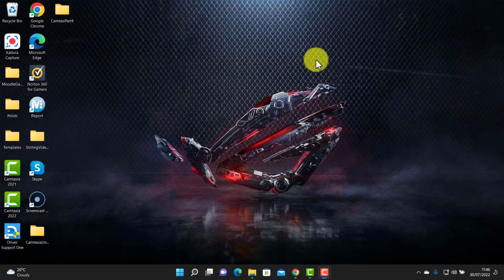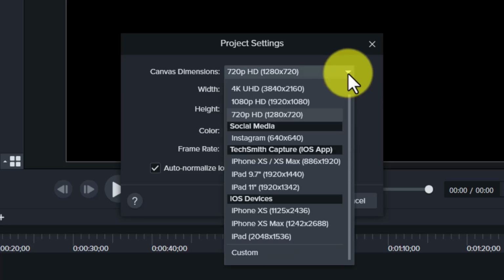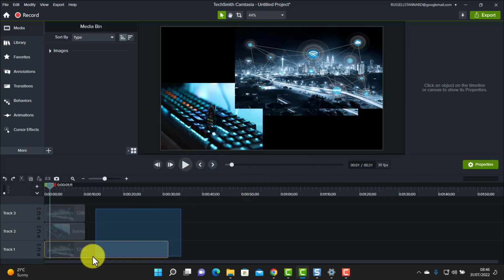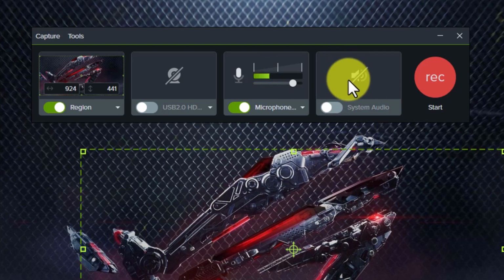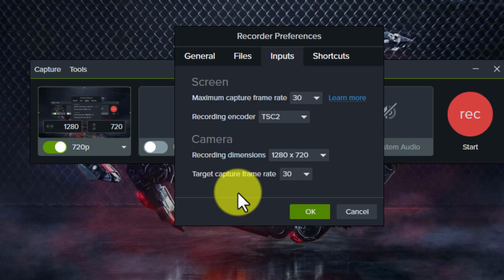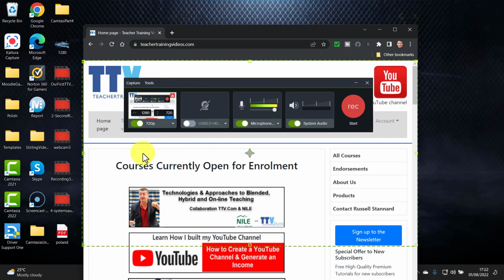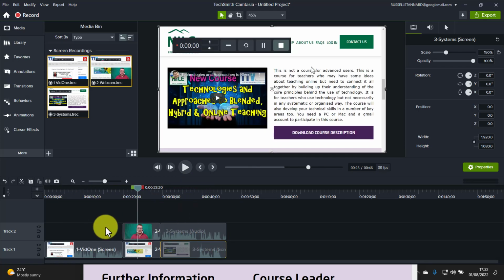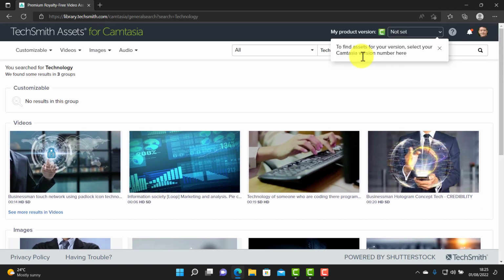Camtasia 2022 Course- Part 2- Screen capture & media import.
This is part 2 of a 6 part course in using Camtasia 2022. In this second video, Russell takes you through the most important things to think about when screen casting and when bringing in real video and pictures into your videos. The focus is on getting prepared and having all the media ready.

00:00 Camtasia 2022 Course- Introduction
01:33 Media Import
03:46 Screen Capture
06:15 Screen sizes
08:15 Importing Images
12:45 Importing Videos
16:28 Screen Capture
24:52 Screen Capture/Casting
36:00 Media from the Library

This is the second part of the  free course in using Camtasia 2022. In the second part of the video we're going to look at working with the media and bringing the media in ready to use in ourl videos.Camtasia 2022 can include pictures ,videos and audio that you brought in from outside but you can also produce media within the actual technology.

Camtasia 2022 is perhaps one of the most powerful screen capture Technologies producing high-quality screen captures but can also be combined with audio and with your webcam.

In this video Russell will explained very clearly the importance of considering both the size of which you capture your screen as well as the size of the screen that you're working on when you're editing. The secret is to understand what and who you are producing your videos for and where the final output will go. It is also vital to think about the ratios when producing videos for different outputs. All of this is clearly explained in this video along with lots of clear examples so you can understand the difference between the video that you've produced and the canvas on which you might be working.